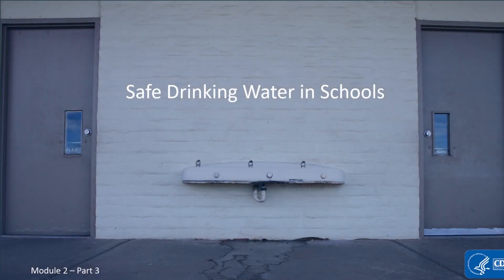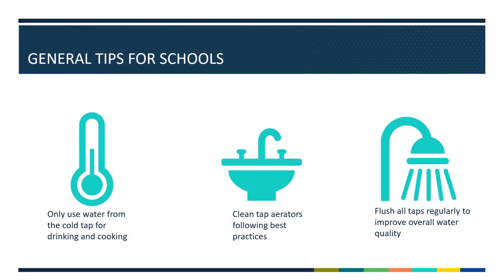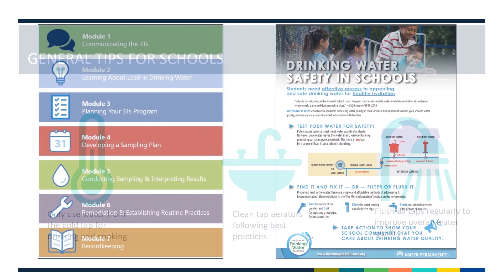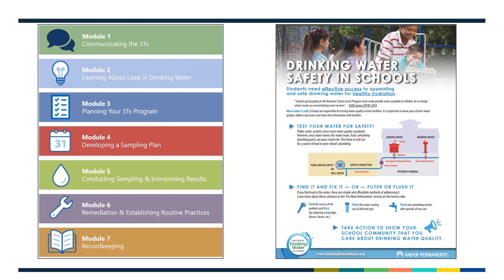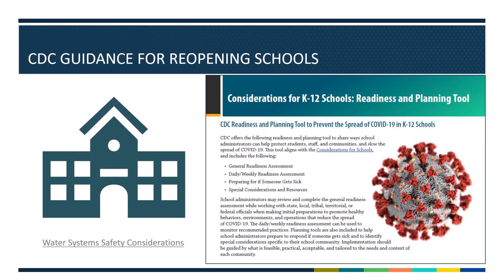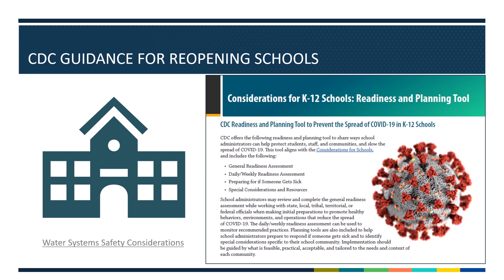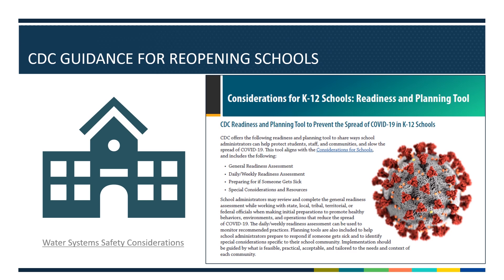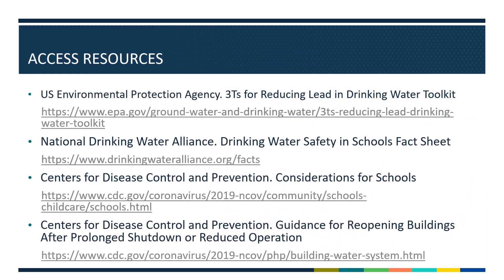Drinking Water Safety in Schools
Access to drinking water is part of CDC’s comprehensive school nutrition environment framework to ensure that students have access to healthy foods and beverages while at school. This is an online training series about water access in schools that includes four short modules that will introduce several topics about water in schools and what schools can do to ensure water is available, safe, and promoted as an ideal beverage choice. This module has 3 parts and addresses key steps schools can take to ensure that the drinking water in the school building is safe to drink and how schools can reduce lead exposure.